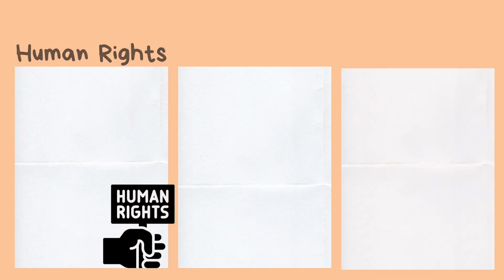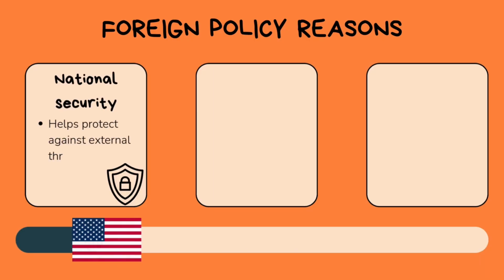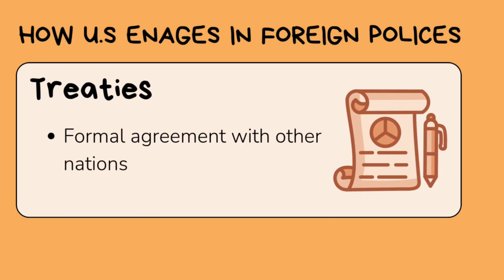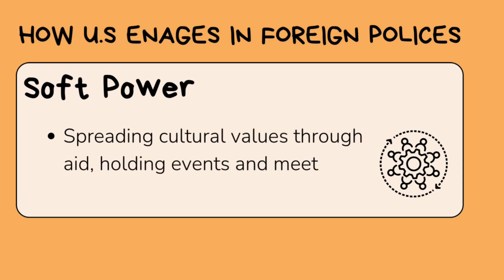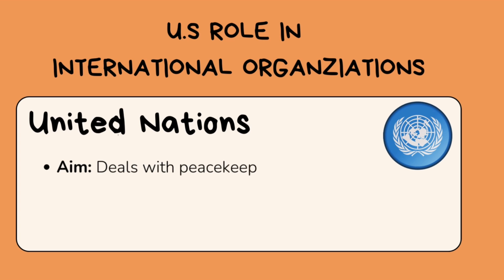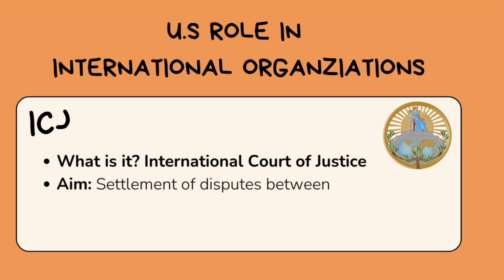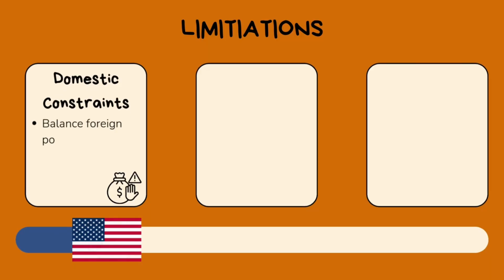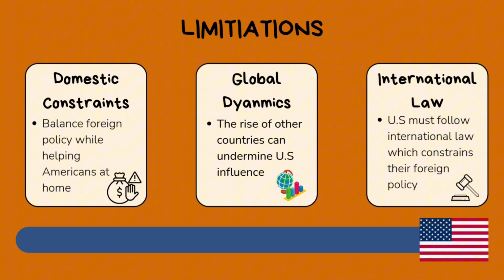U.S Domestic Policy & Foreign Policy Explained!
🌍 U.S Domestic & Foreign Policy Explained!
In this video, we understand U.S Foreign & Domestic Policy

🟠 About Us:
United Minds is a service founded by Ainesh Kumar, aimed at providing the United Way with Excellence through learning, fitness, and creativity. Based at Largo Middle School in Largo, Florida, we provide peer tutoring through the AR Study World, a soccer club via LMS Tiger FC, and a study website through the AR Study Zone.